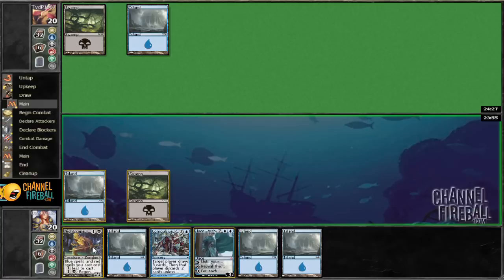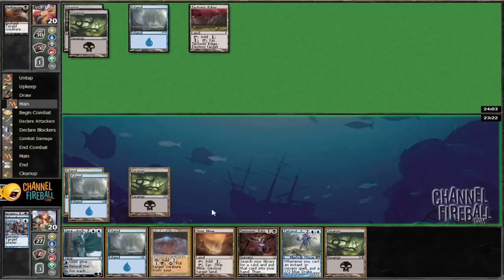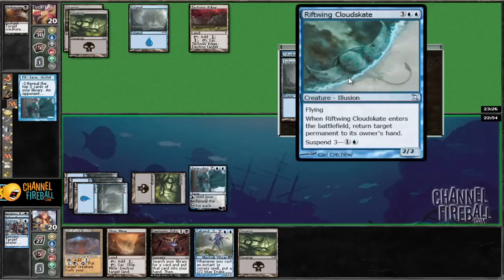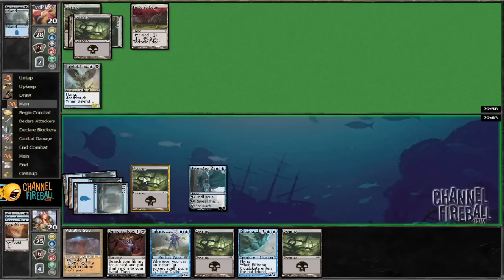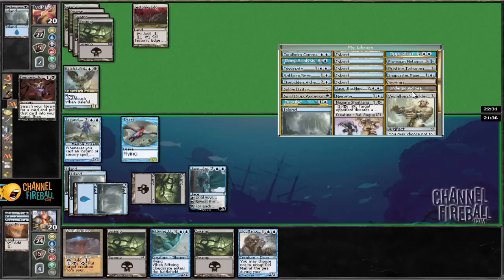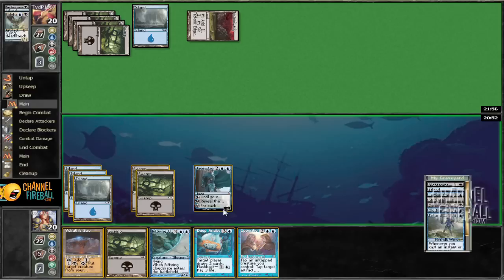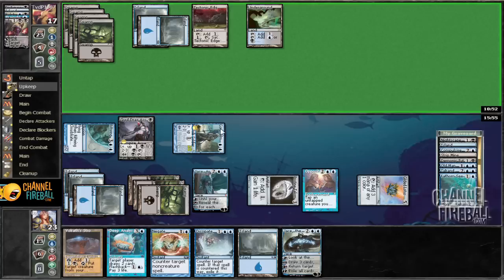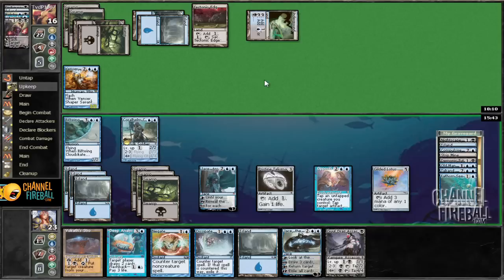Channel Webster - Cube Draft #28 (Match 1, Game 1)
Follow along with David Ochoa as he walks you through another Cube draft!